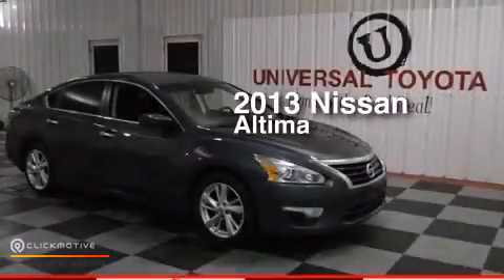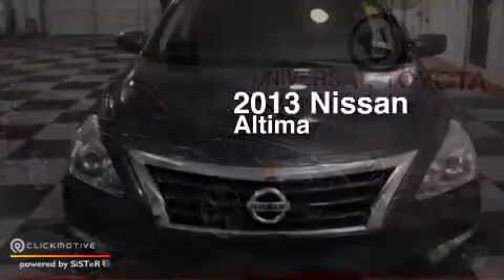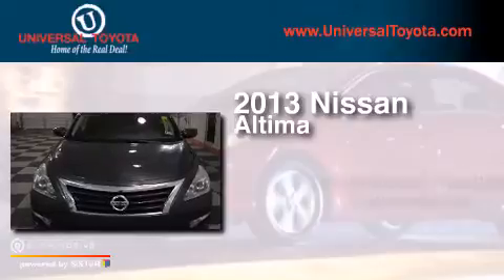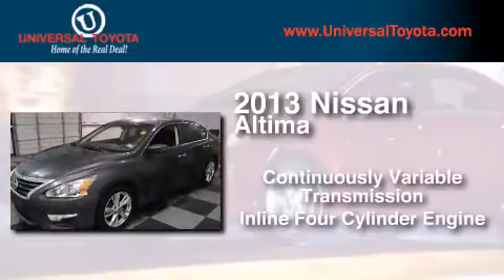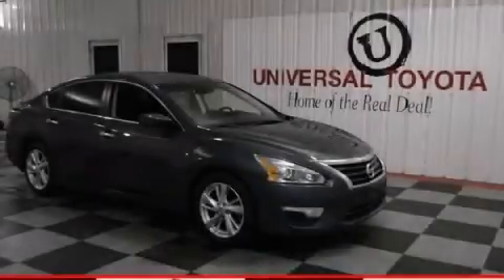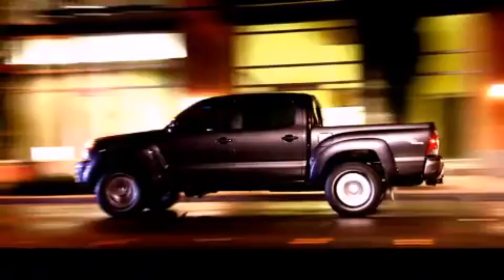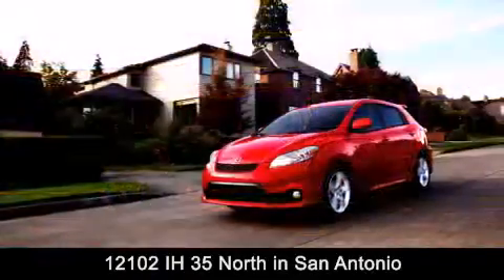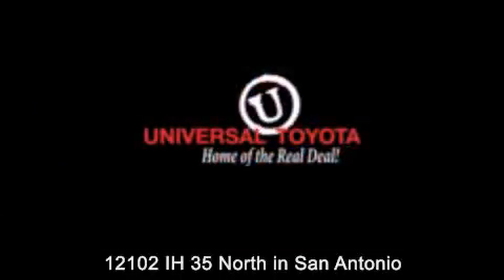Pre-Owned 2013 Nissan Altima San Antonio TX Universal Toyota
We have been honored to serve the San Antonio TX area , we promise that your experience at our dealership will exceed your expectations ! Year : 2013 Make : Nissan Model : Altima Engine : Gas I4 2.5L/152 Trans . : Variable Exterior : Gray Miles : 24,973 Stock : 520364A Universal Toyota 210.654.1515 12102 IH 35 North San Antonio , TX 78233